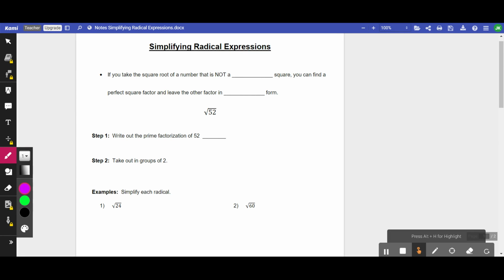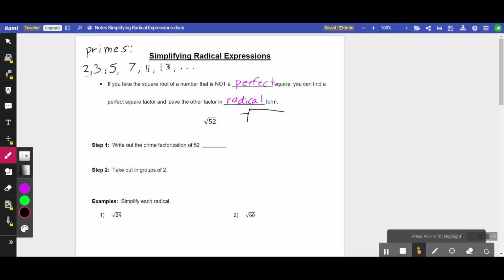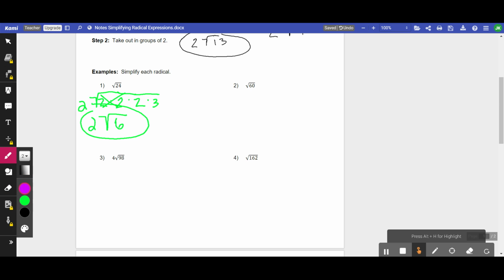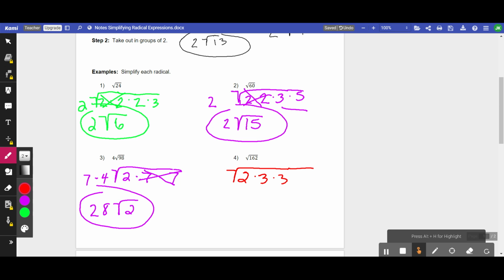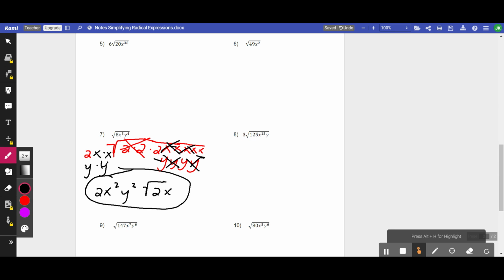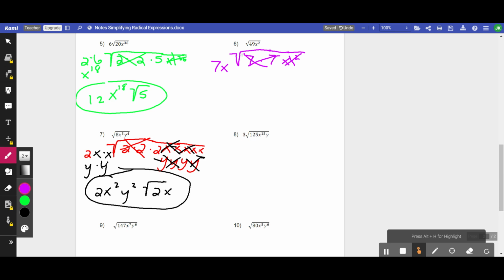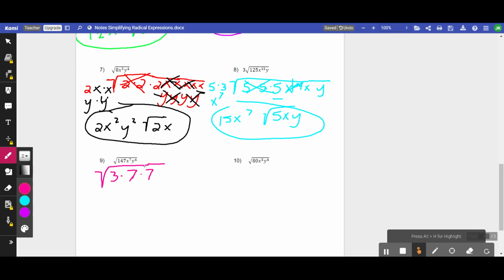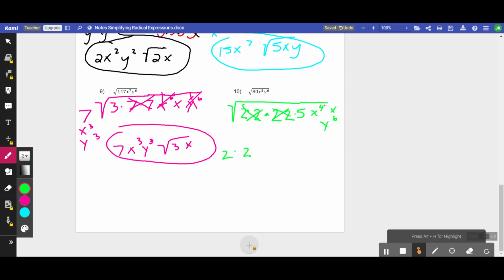Simplifying Radicals Day 1 Video Notes